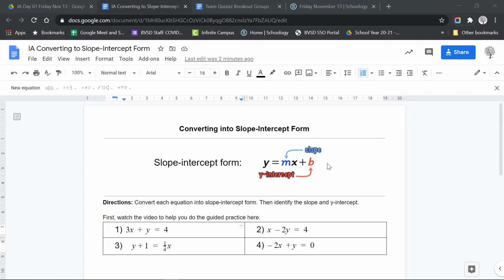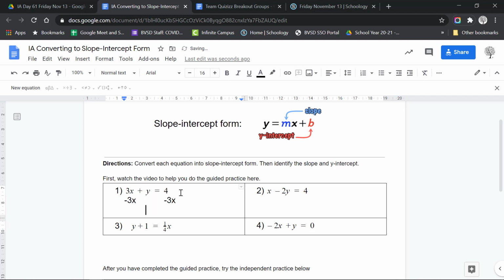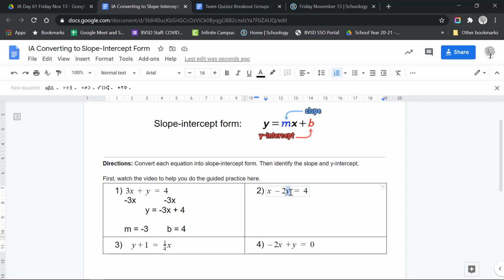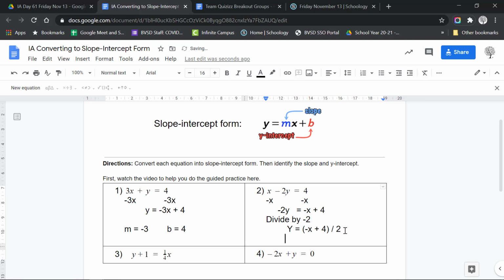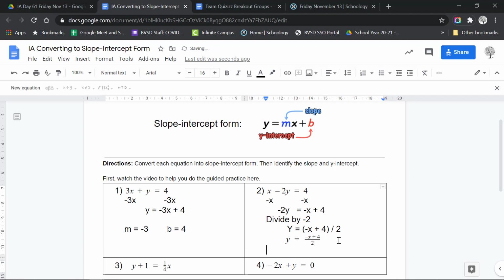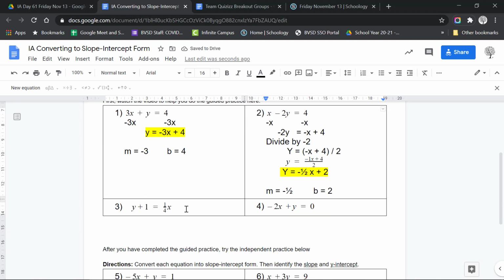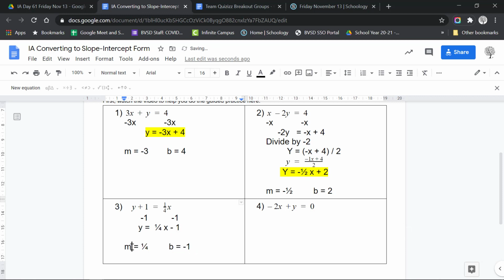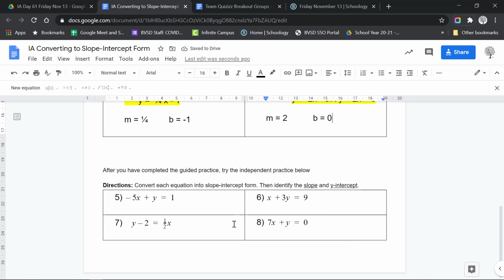IA 2020 11 13 Convert to Slope Int form